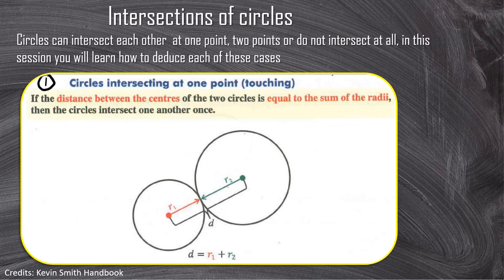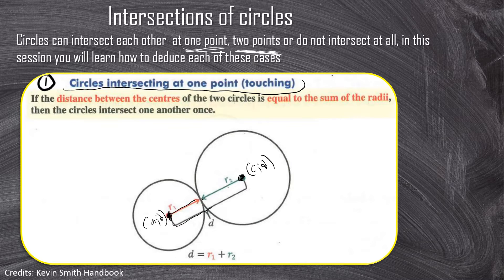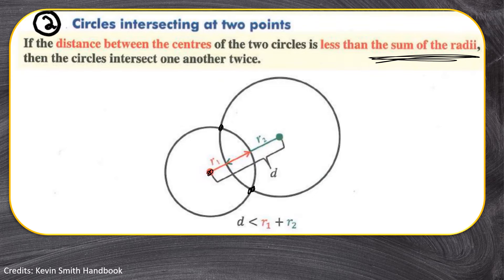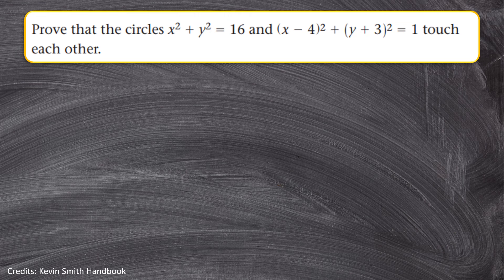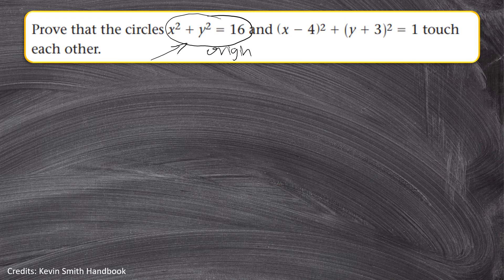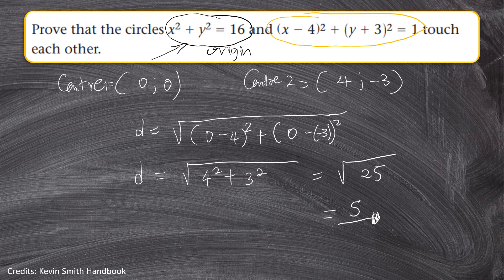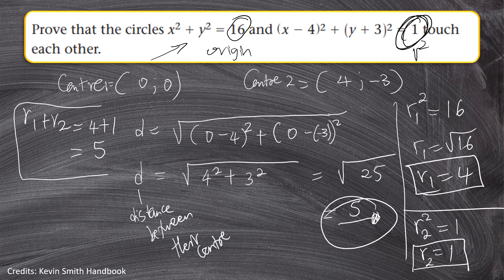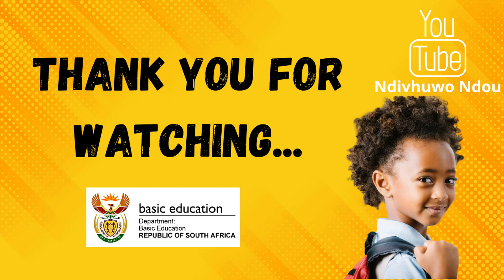Analytical Geometry | Intersection of Circles | Grade 12